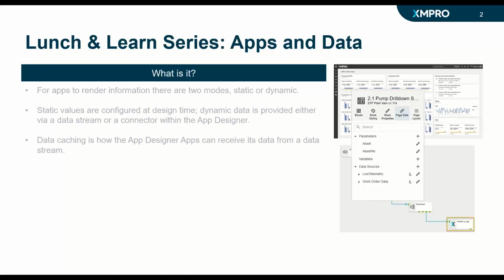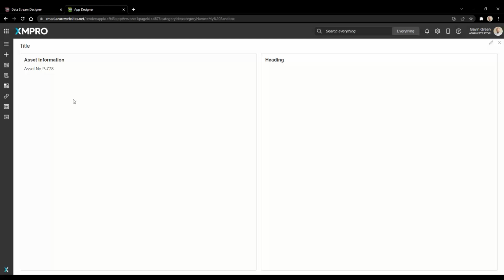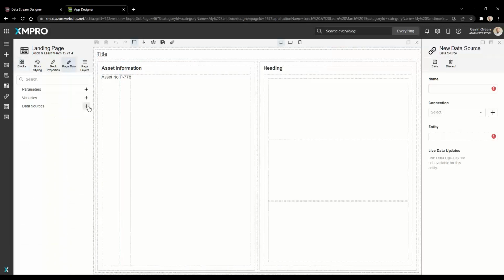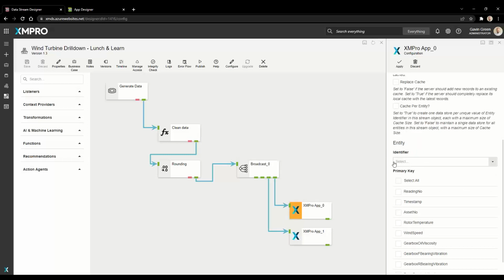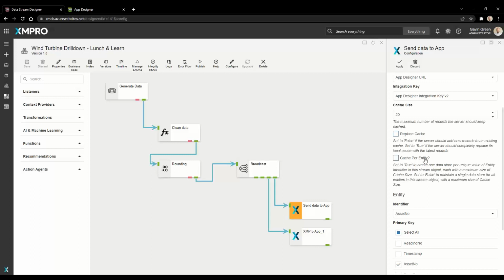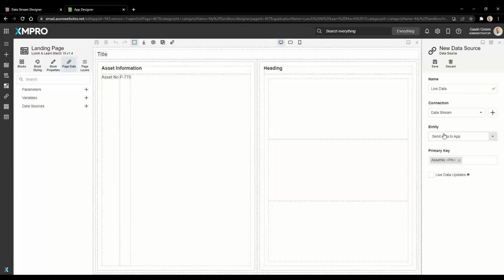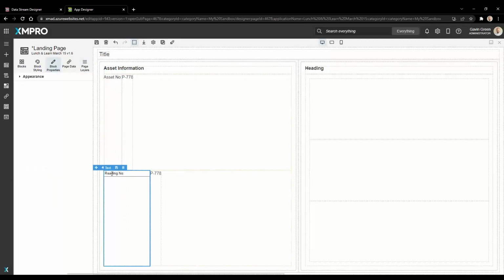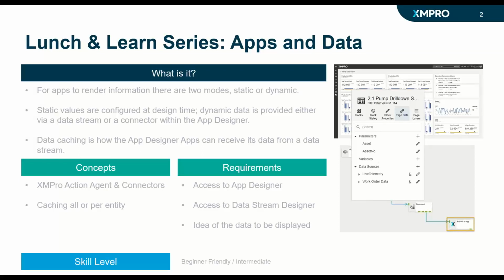How To Send Data To My App (Including Caching Introduction) | XMPro Lunch & Learn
This is a recorded version of XMPro's weekly live Lunch & Learn sessions.